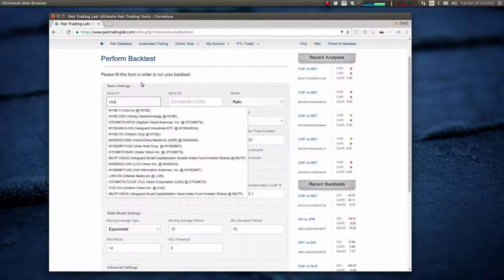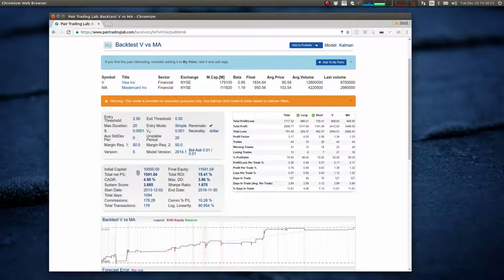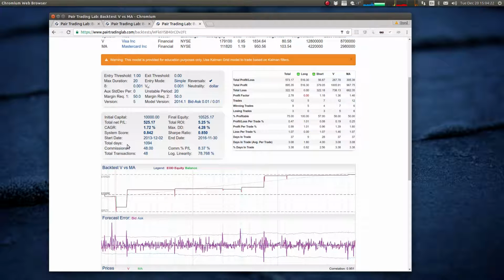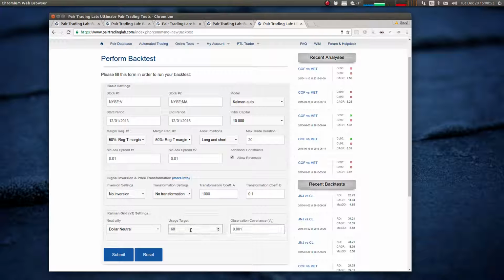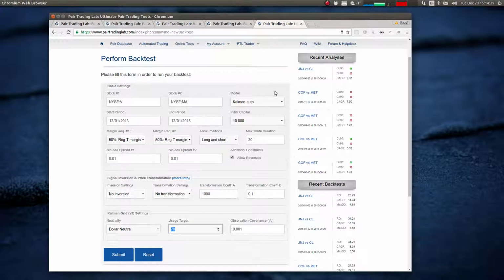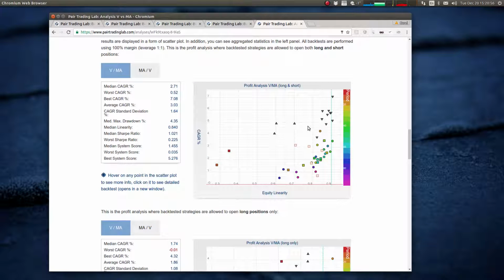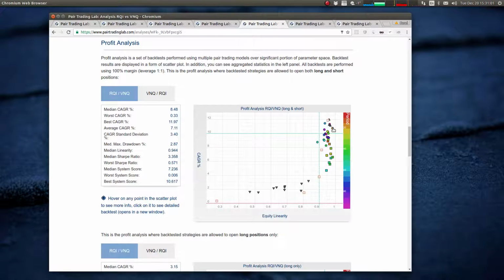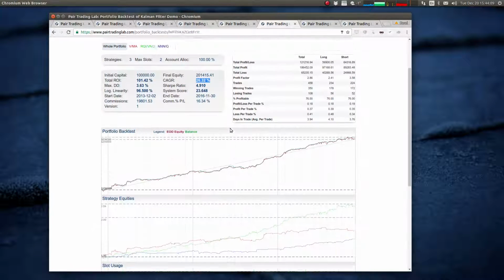Tutorial: Using Kalman Filter to Trade Pairs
This tutorial demonstrates advanced applications of Kalman Filter used in statistical arbitrage strategies while trading pairs based of stocks.

Two advanced strategies are demonstrated - Kalman Grid and Kalman Auto, which use simple online machine learning methods to switch / combine multiple Kalman Filter instances to get rid of sensitive parameters required to optimize.